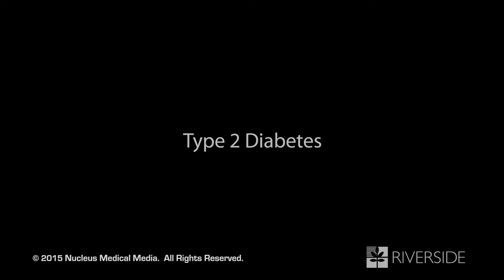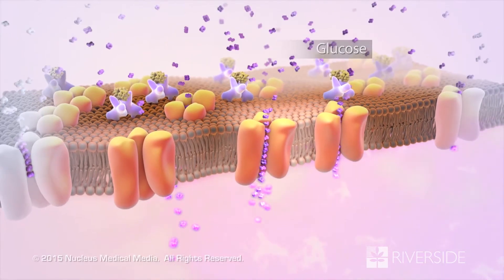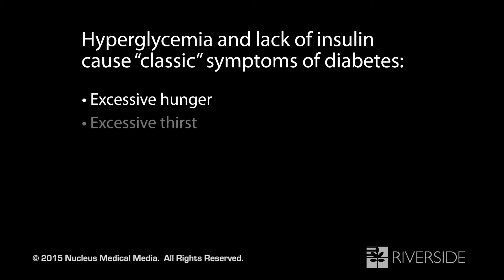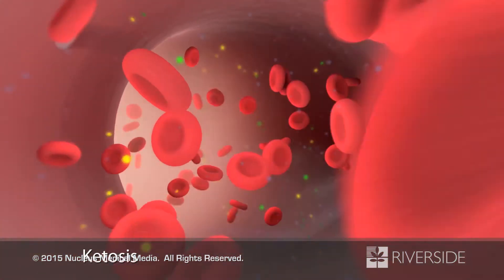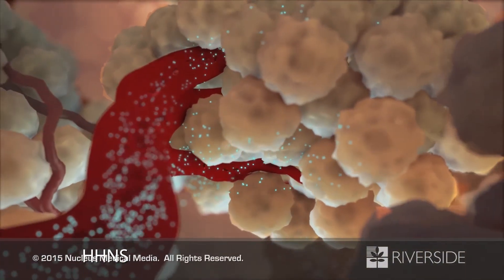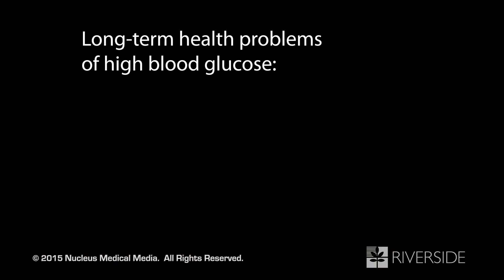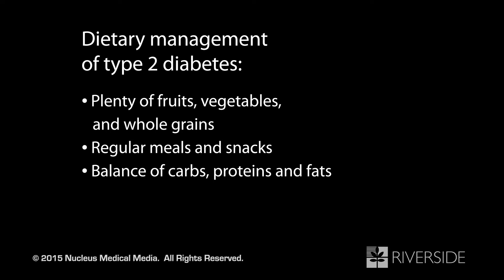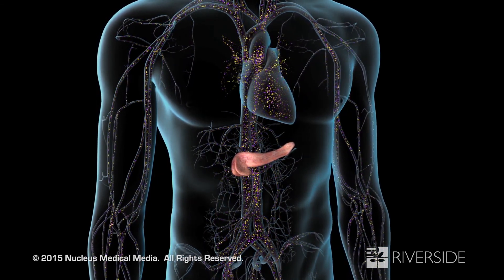Type 2 Diabetes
Type 2 diabetes is a condition in which your blood sugar level is too high. After you eat foods that contain carbohydrates, chemicals in your small intestine break them down into single sugar molecules called glucose. Learn more about this widely diagnosed condition.